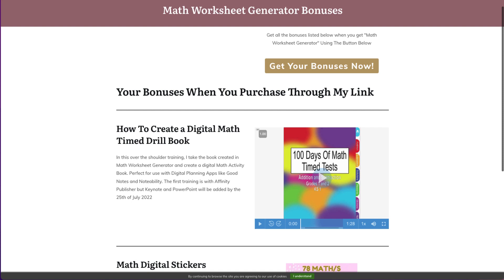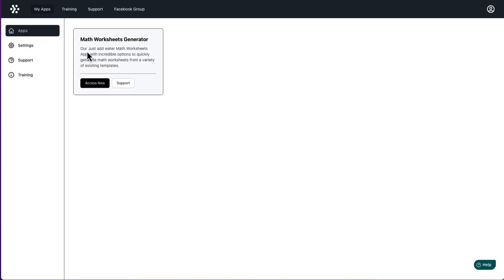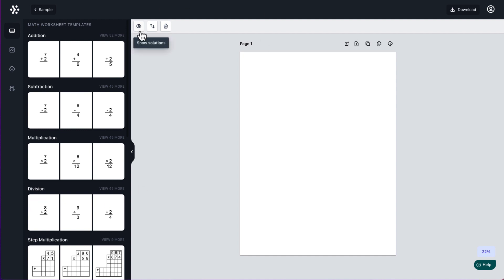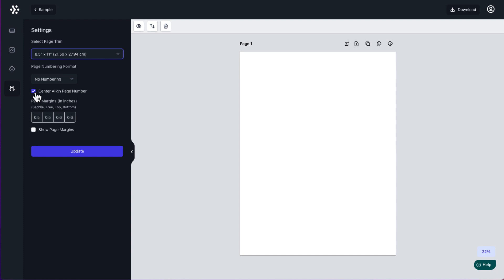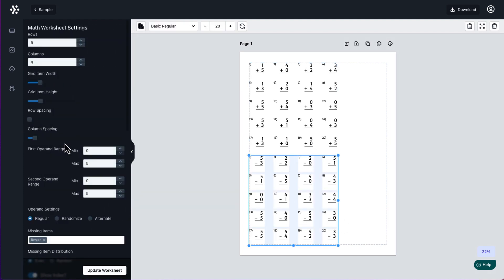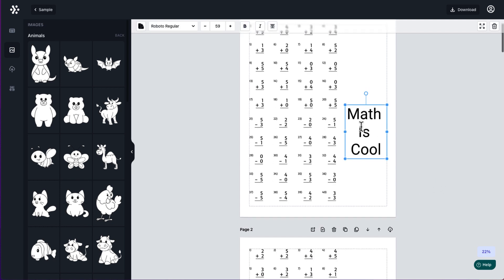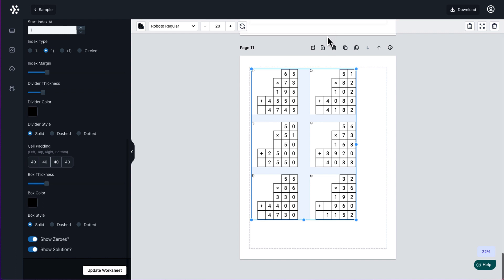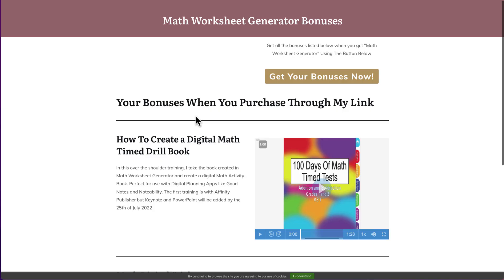Math Worksheet Generator Review | Create Books, Printables and Digital Activity Books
Math Worksheet Generator is a game changer for creating Math Activity Books quickly and easily.

Niranjan Pradhan and BP Mishra with their team have created a great product that will help you access a niche that is huge but has always been hard to access as it takes time to produce the content. This problem has now been solved.

Math Worksheet Generator launches on the 22 July 2022 11 am EST and Ends Midnight EST 26 July 2022
Prices during the launch
FE $47
OTO 1 $67
OTO 2 $97
OTO 3 $67

Time Stamps
0:00 Introduction
0:24 Launch Prices
1:16 Math Worksheet Generator
1:48 Training Modules
2:25 Funnels Explained
6:31 Creating Worksheet
12:32 Prices Post Launch
13:20 My Opinion
132:39 My Bonuses